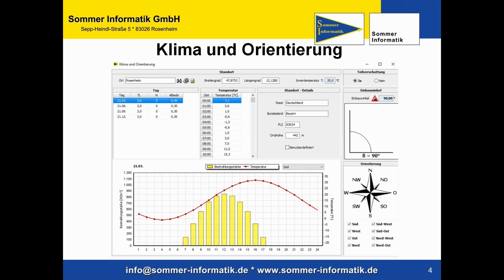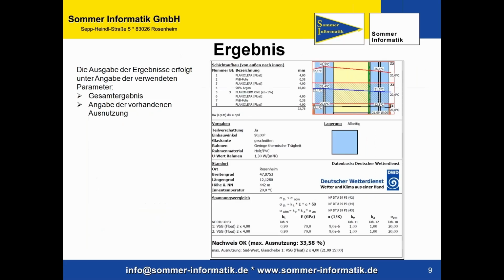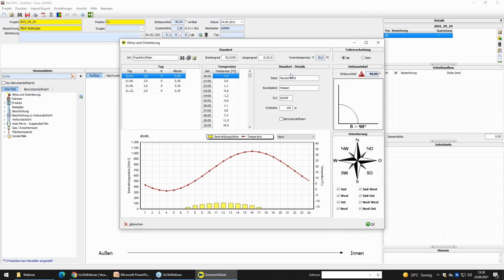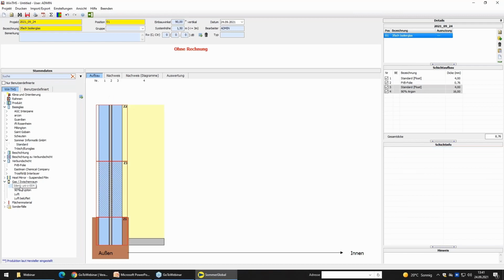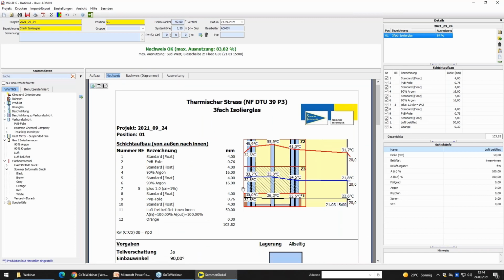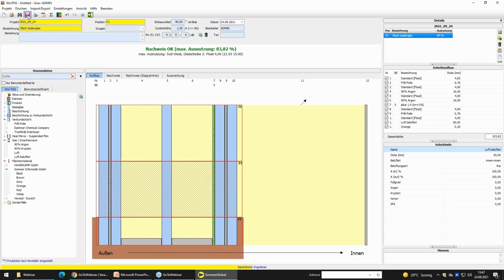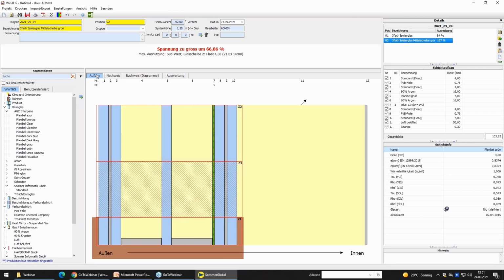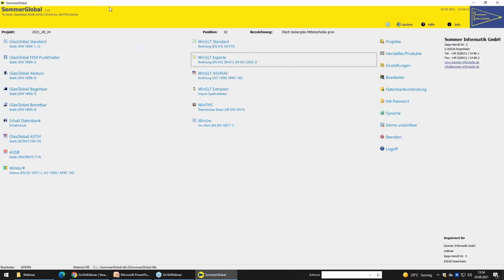Calculation of thermal stresses in glass panes "WINTHS®" (ENG)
Software solution for calculating thermal stresses in glass by solar radiation
WINTHS is the software solution for the simple and user-friendly calculation of the climatic conditions acting on glass panes, taking geographical location and historical weather data into account.

Calculation of arbitrary pane structures
Consideration of printed glasses
Thermal stress

1.climate and orientation
2.locations
3.source climate data
4.framework
5.define structure
6.result
7.evaluation
8.interfaces